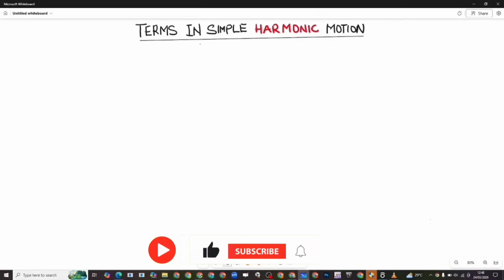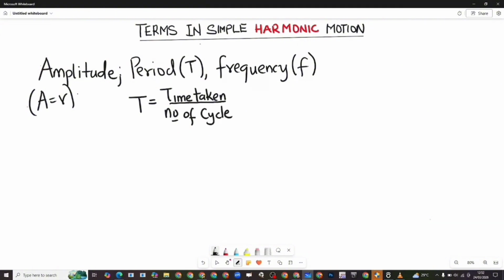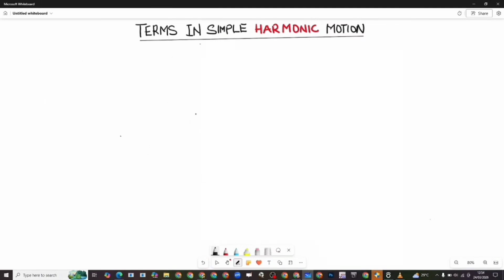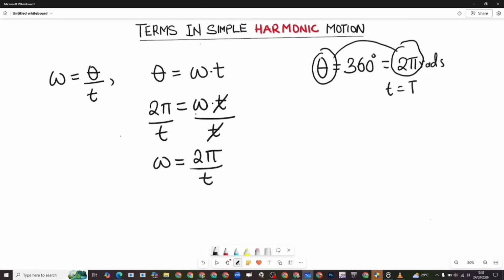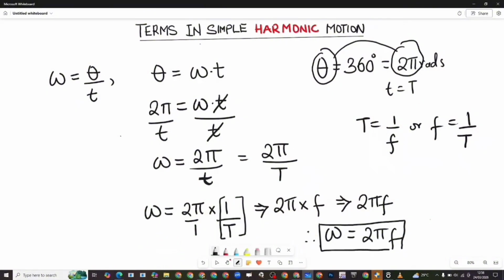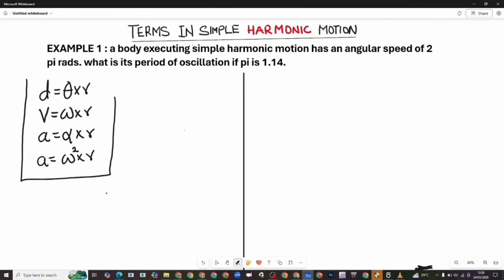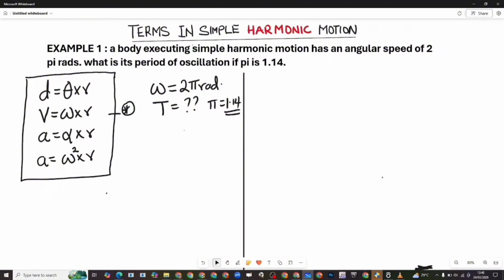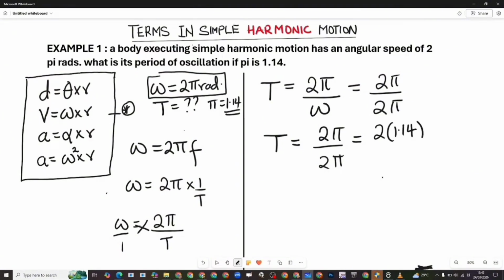How to Calculate Simple Harmonic Motion (SHM) Easily | Part 1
In this video, you will learn how to calculate Simple Harmonic Motion (SHM) in a very clear and easy way. This lesson is perfect for students preparing for physics exams, WAEC, NECO, JAMB, or anyone who wants to fully understand the calculation aspect of SHM.
We break the topic down step-by-step and explain the important formulas used in Simple Harmonic Motion, including displacement, velocity, acceleration, period, and frequency. Each calculation is explained in a simple method so you can follow along without confusion.
If you have ever struggled with SHM calculations, this video will help you understand it once and for all.
What Simple Harmonic Motion (SHM) means
The main SHM formulas you must know
How to calculate displacement in SHM
How to calculate velocity in SHM
How to calculate acceleration in SHM
Relationship between period and frequency
Step-by-step worked examples
Exam-style calculation questions
Tips to solve SHM questions faster

Simple Harmonic Motion
simple harmonic motion calculations
how to calculate shm
shm formula explained
simple harmonic motion physics
shm calculations step by step
physics shm lesson
displacement velocity acceleration shm
period and frequency shm
simple harmonic motion examples#
physics calculation tutorial